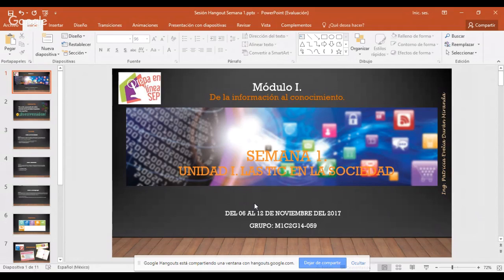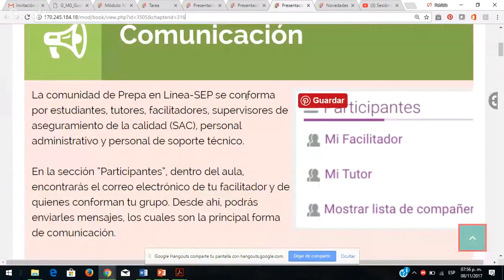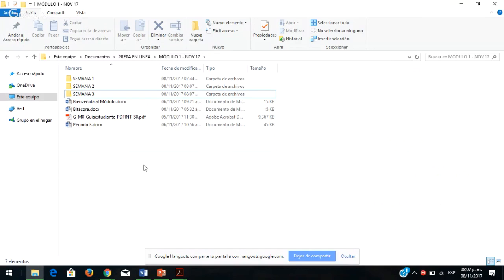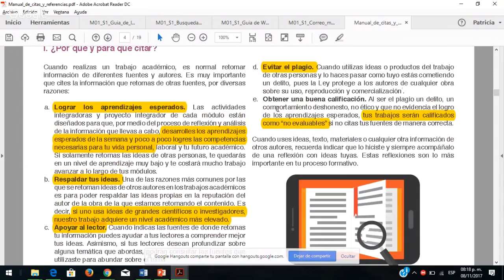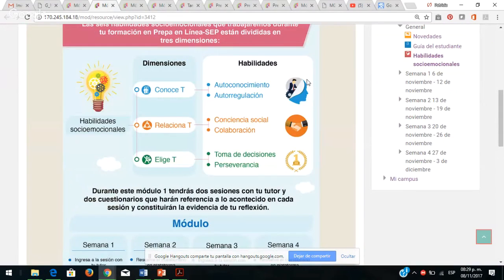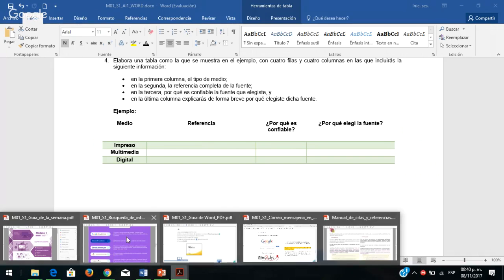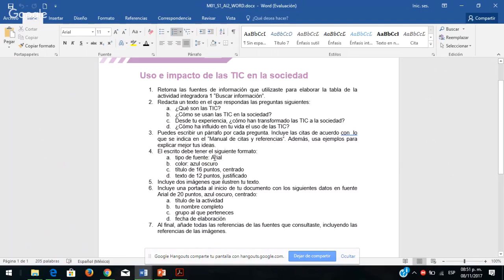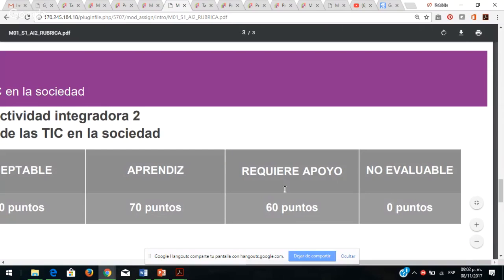Sesión síncrona semana 1.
Estimado estudiante del módulo 1. Te invito a participar en la sesión síncrona el día miércoles 8 de noviembre a las 20:30 horas tiempo del centro del país, donde se dará la bienvenida y se darán a conocer los elementos de la presentación de esté. Es importante comentar que se trabajará con las actividades integradoras y abordaremos las rúbricas de evaluación así como todas sus dudas.
En caso de no poder asistir la sesión quedará grabada en el foro de avisos para su consulta.
Saludos cordiales.